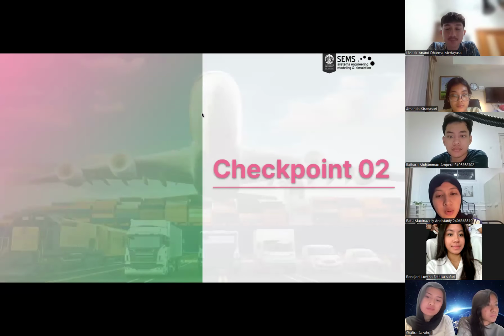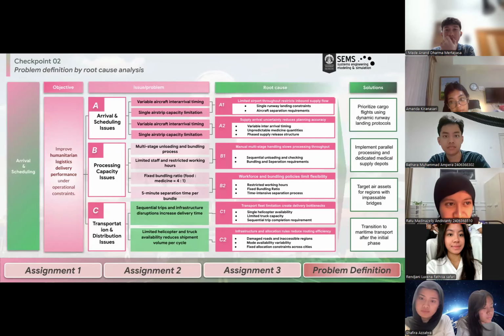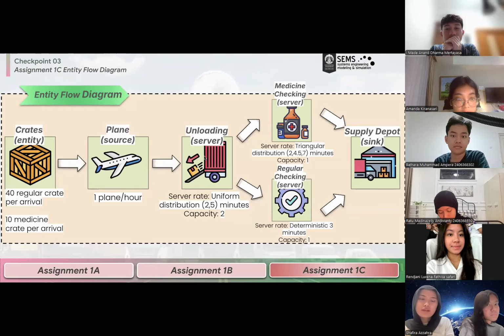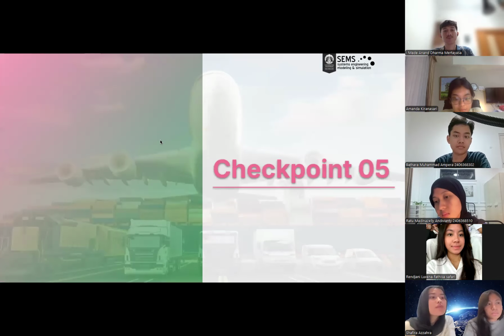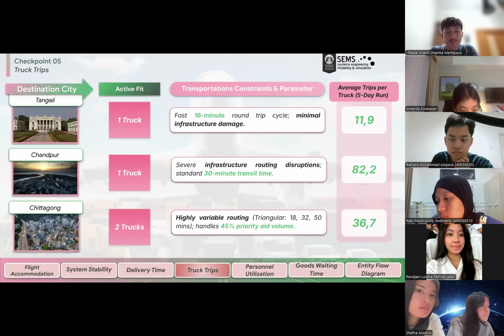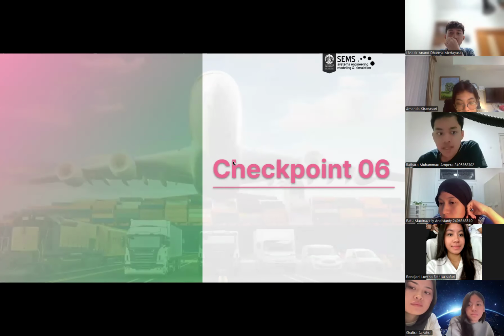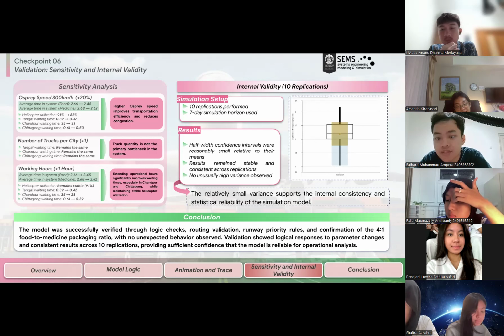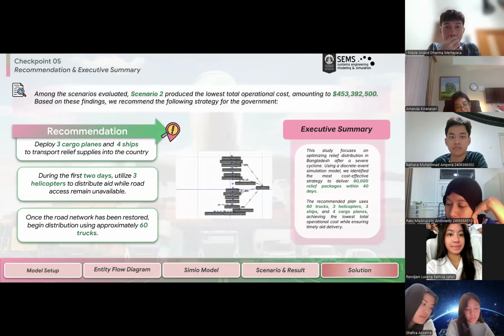UAS_Pemod KKI 01_Group 05_Presentation